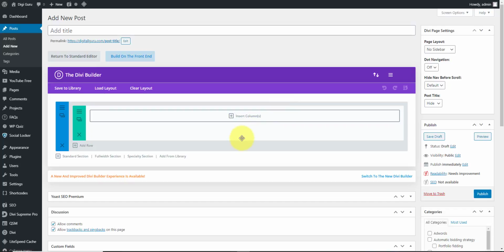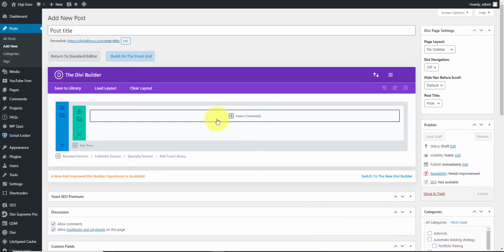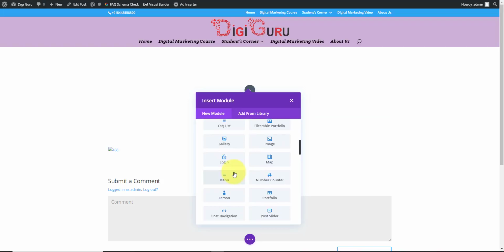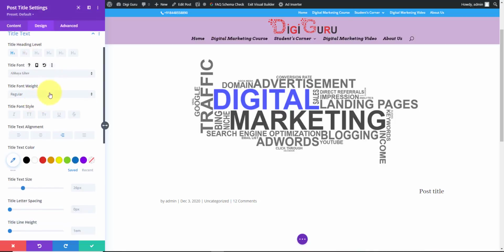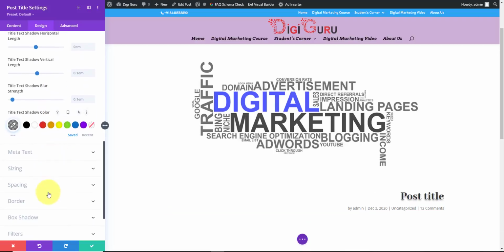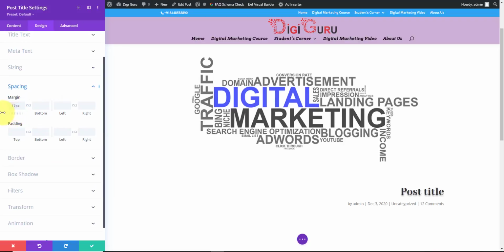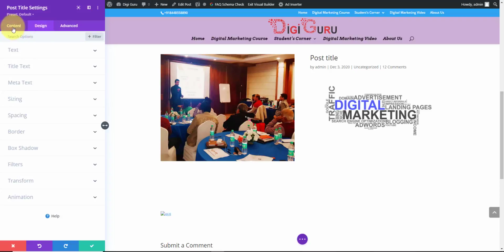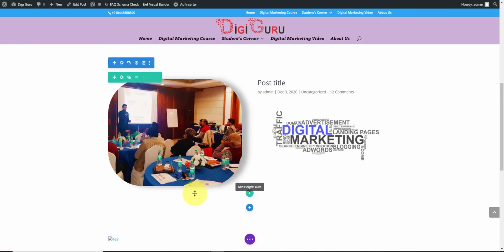The Divi Post Title Module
The Post Title Module displays the title of your current post, and optionally the post Featured Image and meta data in an elegant fashion. This allows you to create more unique looking posts when building your posts using the Divi Builder.